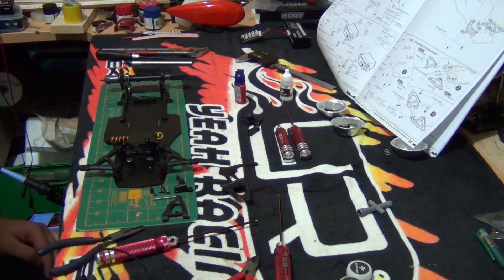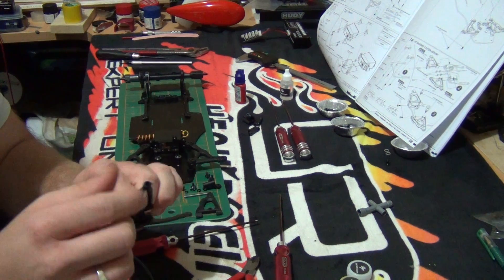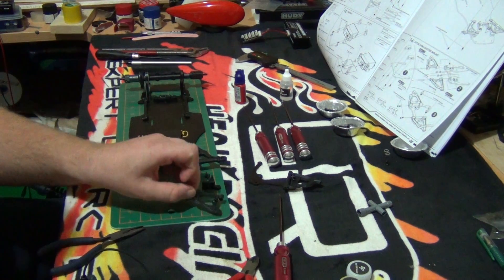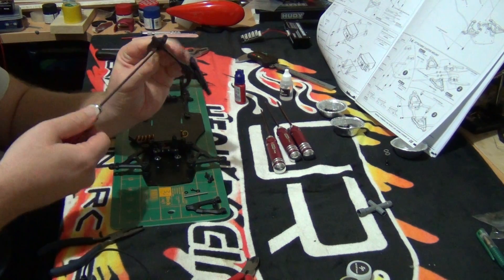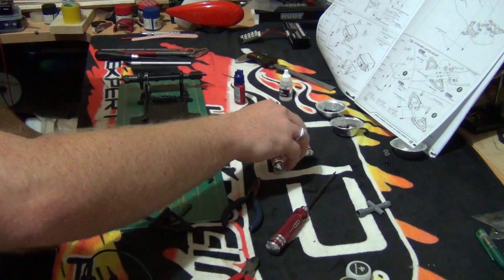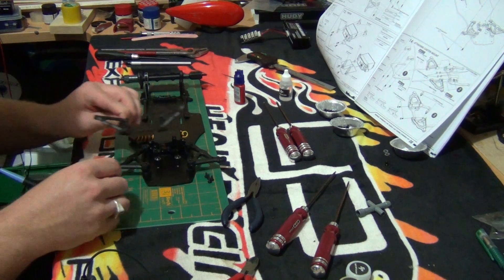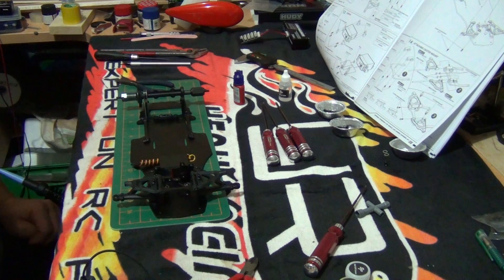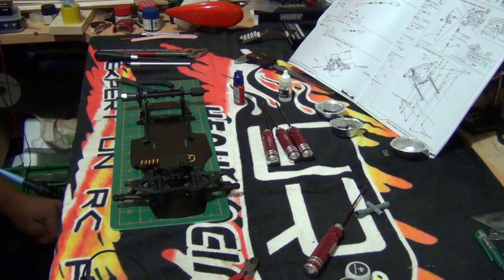Speed Passion LM 1 build series part 7.Upeer suspension arms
Finishing of the front suspension and steering.